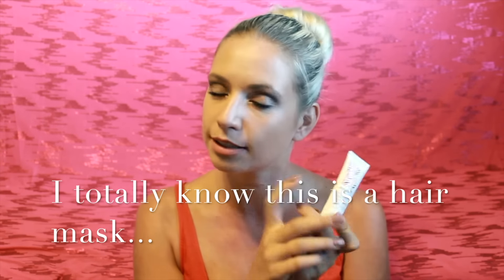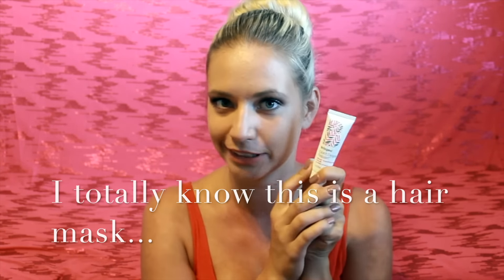IPSY UNBOXING September 2016 || Pearls & Curls Sisters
Get a new IPSY makeup bag with 5 products for only $10 a month